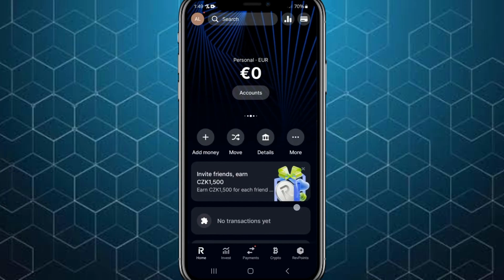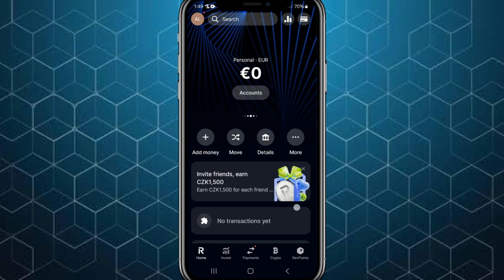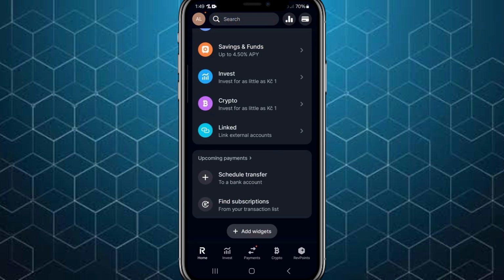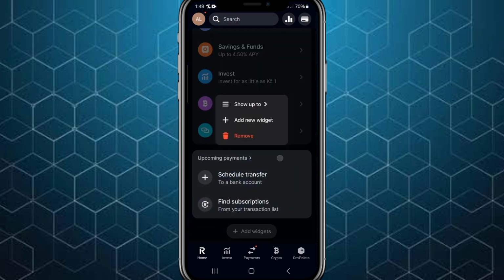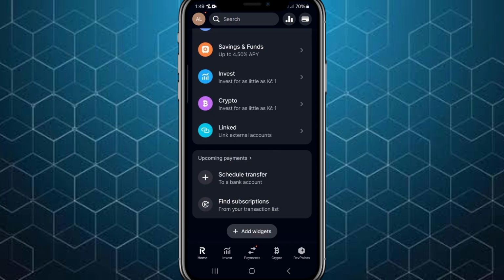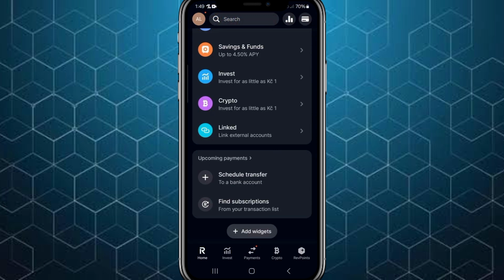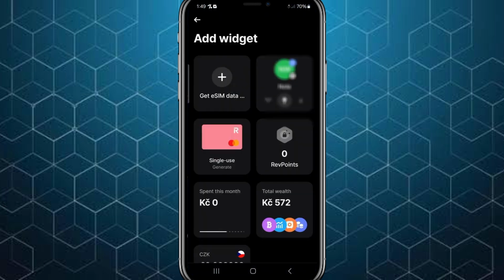HOW TO ADD OR REMOVE WIDGETS ON REVOLUT 2026 (FULL GUIDE)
In this video, we explore how to add or remove widgets on Revolut, ensuring you customize your app experience to fit your needs. Whether you're looking to streamline your dashboard or enhance your accessibility to features, this tutorial covers all the key steps necessary for widget management on the Revolut platform.

By watching this video, you will learn the straightforward process of modifying your widgets, allowing you to personalize your financial app effectively. Make sure to watch till the end for essential insights and best practices to optimize your Revolut experience